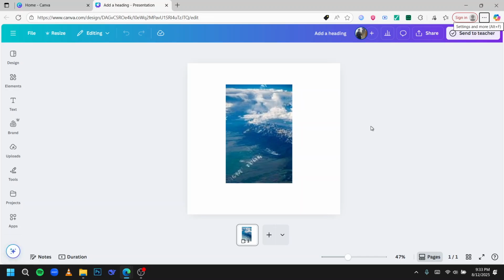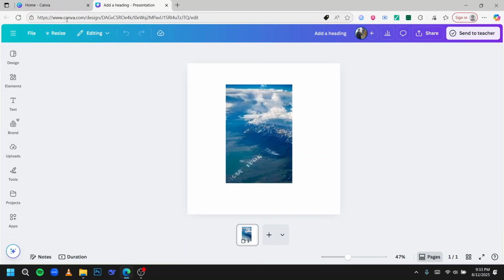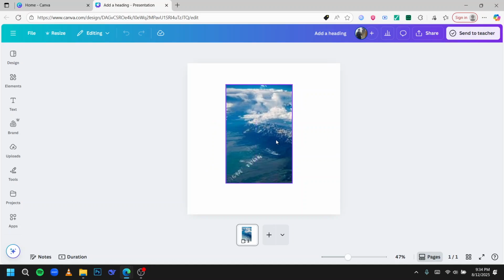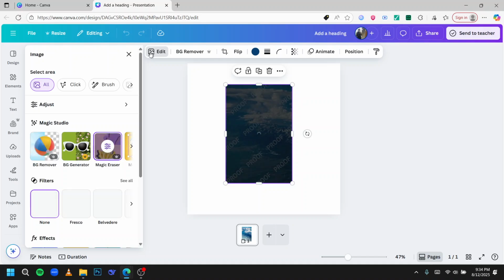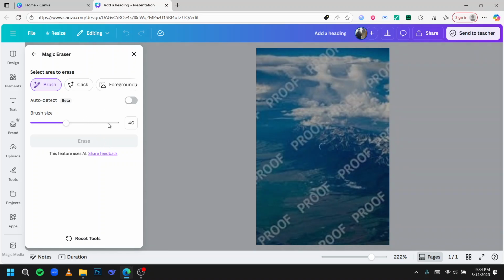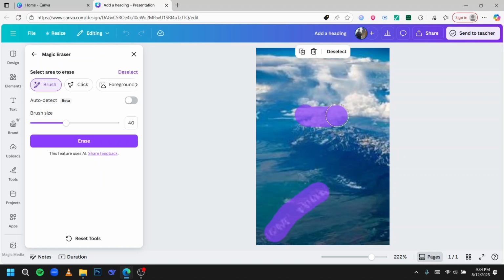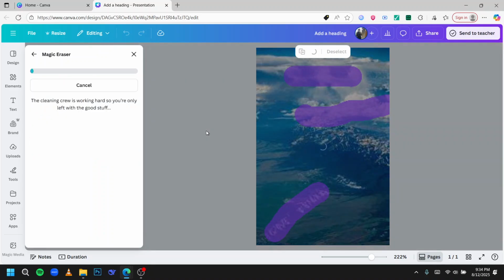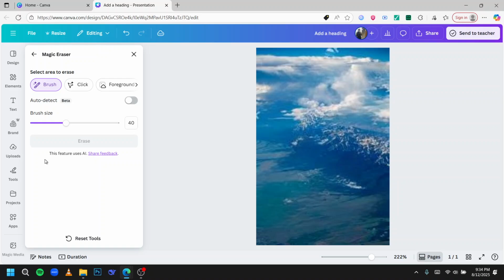How to Erase Part of an Image in Canva Full 2025 Guide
In this video kw in first sentence, you will learn how to erase part of an image in Canva with simple and effective steps. This full 2025 guide will show you how to use the background remover, eraser tool, and editing features to refine your designs and create professional results.